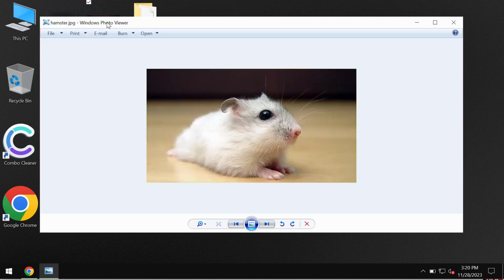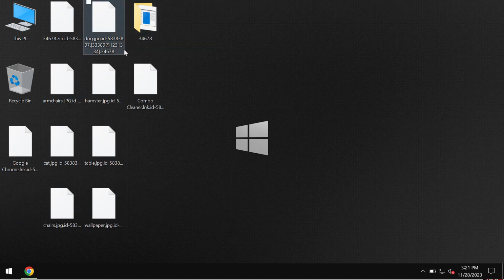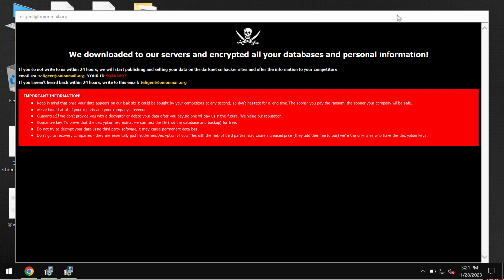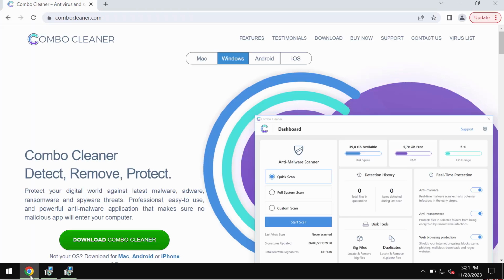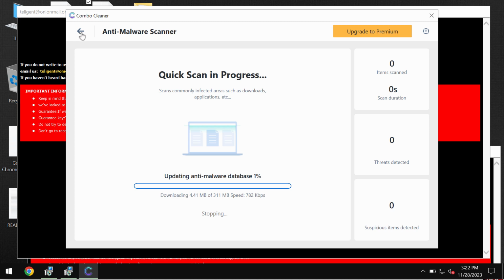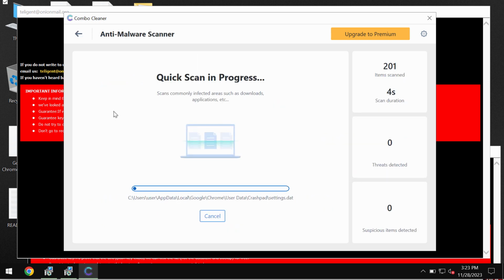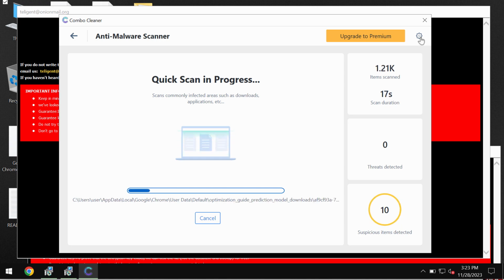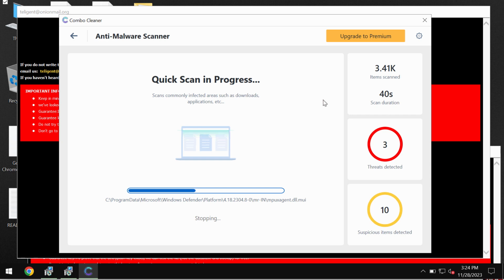34678 ransomware removal instructions [.34678 file virus].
34678 is a ransomware from the Dharma family. 34678 is the extension appended to the filenames by this file virus. It encrypts files and then tells the victims to pay a special ransom for file restoration. Yet, paying the ransom is not a good idea. Don't waste the funds. Remove this file virus with Combo Cleaner Antivirus via the official and thus get your data always protected with its help in the future.

More information about this threat can be found in this detailed guide

And below please find the quotation from the ransom note:
QUOTE
We downloaded to our servers and encrypted all your databases and personal information!
If you do not write to us within 24 hours, we will start publishing and selling your data on the darknet on hacker sites and offer the information to your competitors
IMPORTANT INFORMATION!
Keep in mind that once your data appears on our leak site,it could be bought by your competitors at any second, so don't hesitate for a long time.The sooner you pay the ransom, the sooner your company will be safe..
we've looked at all of your reports and your company's revenue.
Guarantee:If we don't provide you with a decryptor or delete your data after you pay,no one will pay us in the future. We value our reputation.
Guarantee key:To prove that the decryption key exists, we can test the file (not the database and backup) for free.
Don't go to recovery companies - they are essentially just middlemen.Decryption of your files with the help of third parties may cause increased price (they add their fee to our) we're the only ones who have the decryption keys.
UNQUOTE